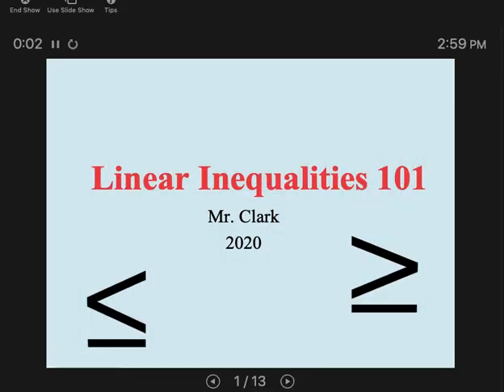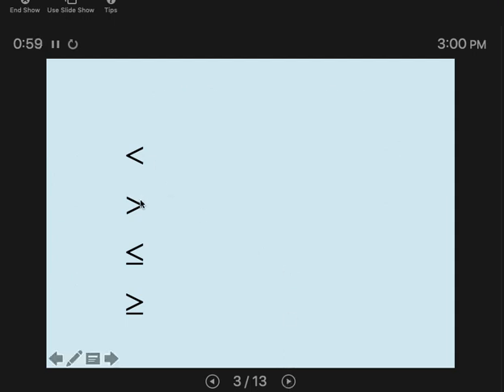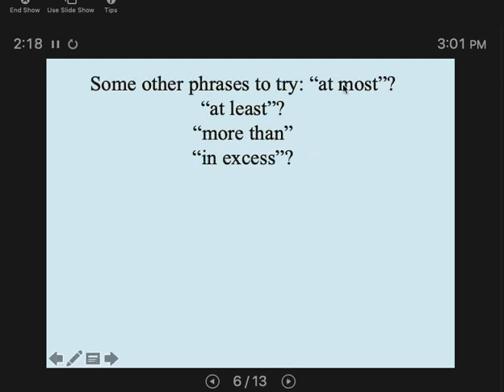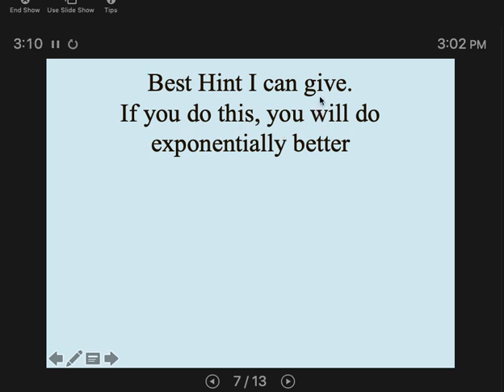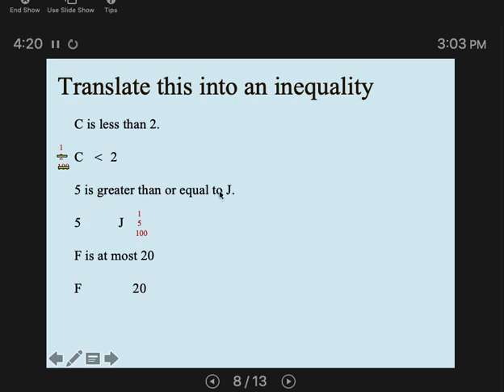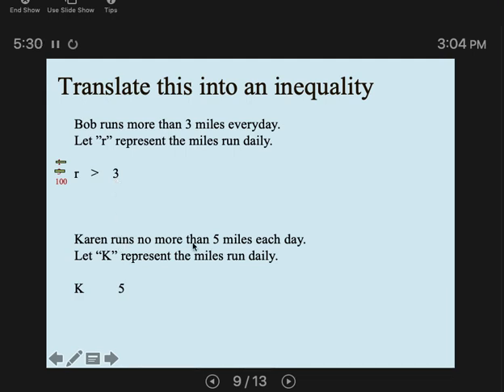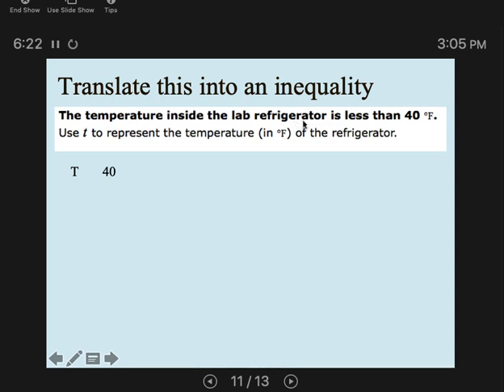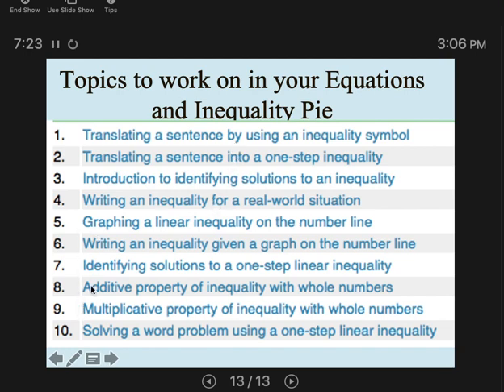Inequalities Day 1 with Mr. Clark